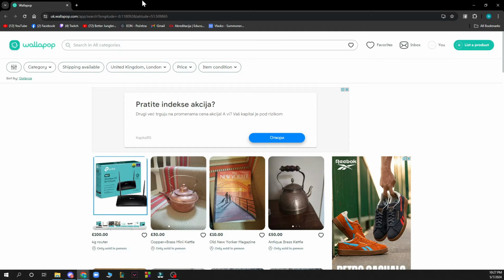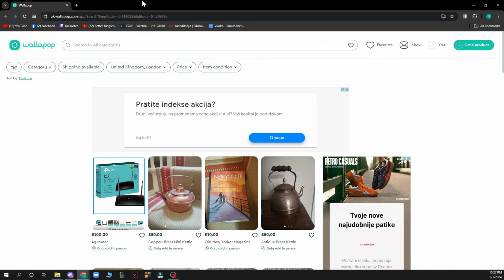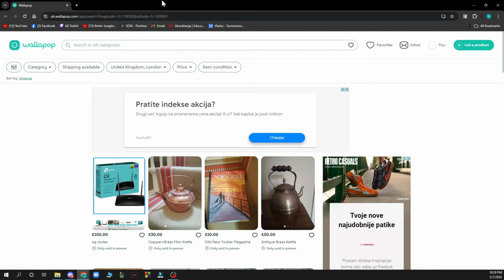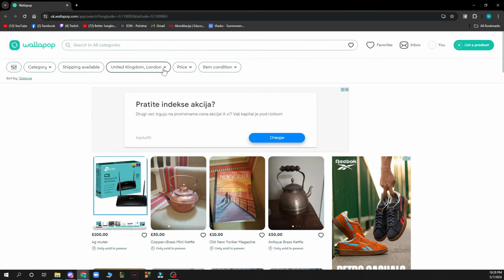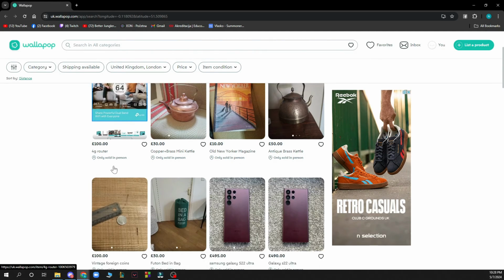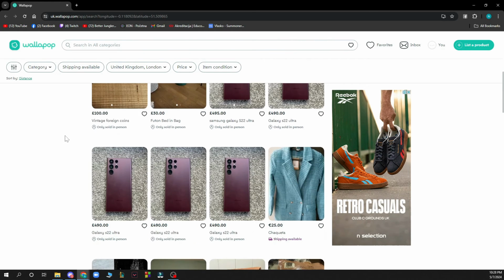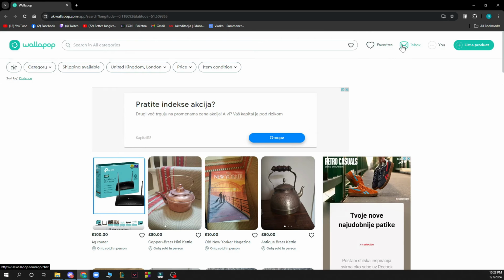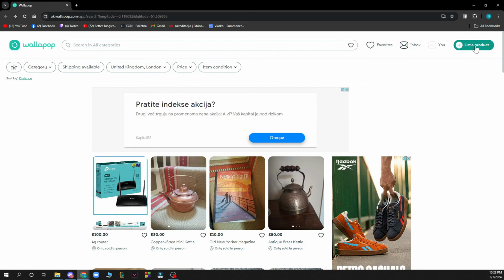How To Buy on Wallapop (Quick Tutorial)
In this video I will show you How To Buy on Wallapop. It would be good if you watch the video until the end so that you don't miss important steps.